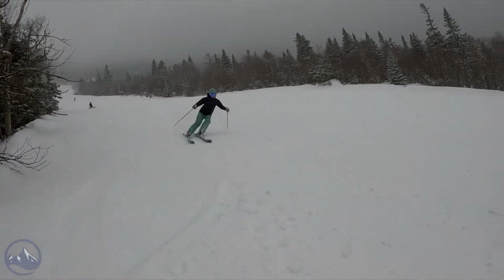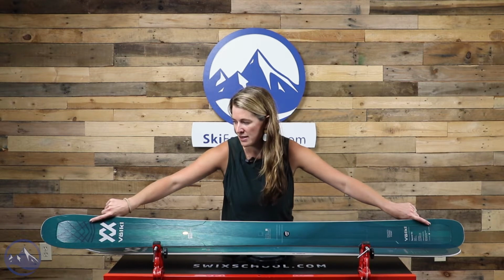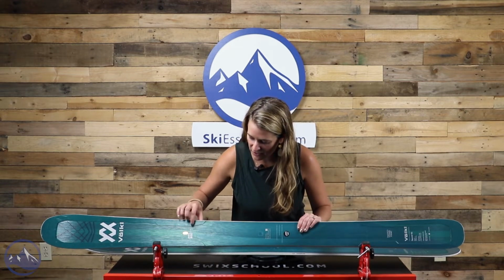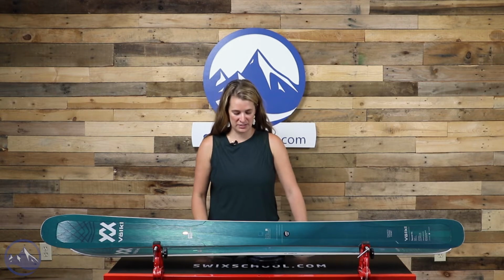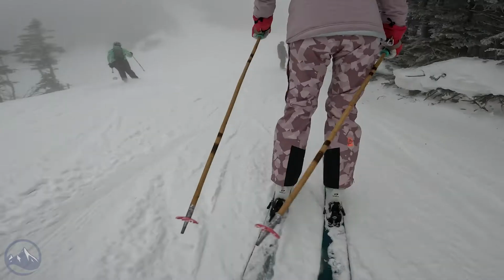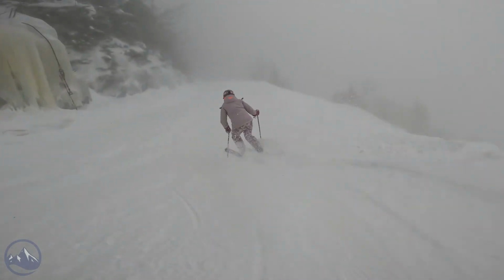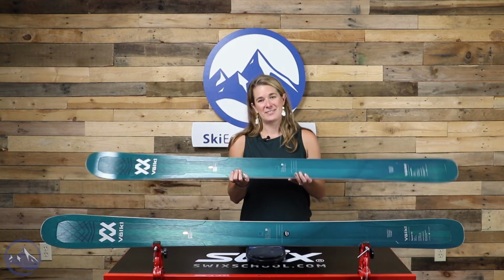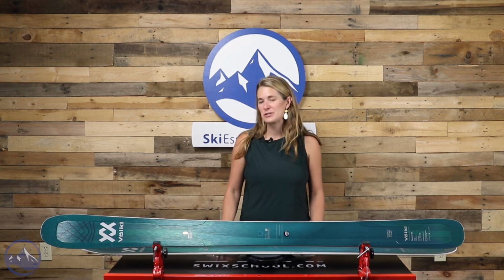2023 Volkl Secret 96 - SkiEssentials.com Ski Test